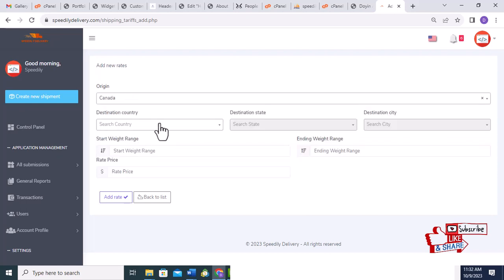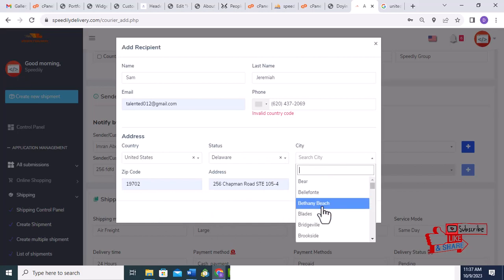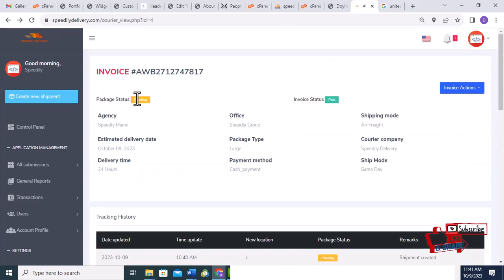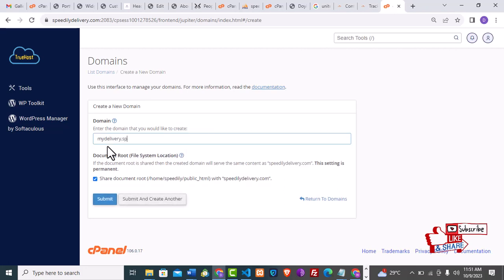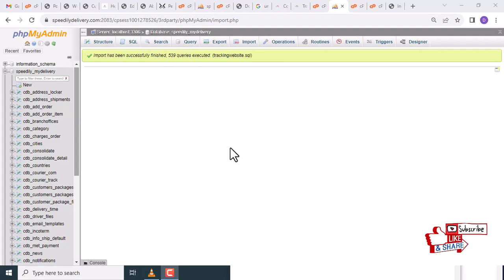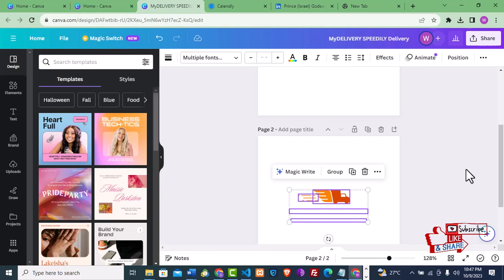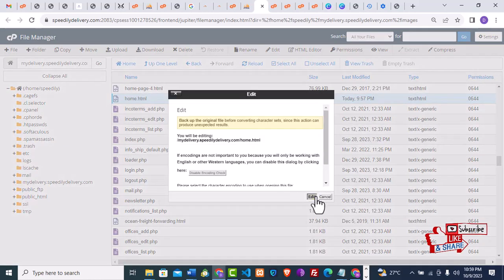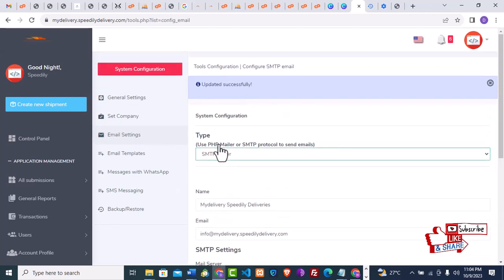How to create courier tracking website PHP and HTML courier script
In this video, i will teach you how to build a Courier logistics website with live tracking, Email Notifications from scratch.

This tutorial is built in such a way that even a beginner with no programming experience can follow along.

If you want to design a courier logistic tracking website with complete control of all the courier logistic tracking features, this script is the best option you should consider.

It has the following features:

📌Create Shipment
📌Live Tracking
📌SMS & Email Alerts
📌Online Shopping
📌User Registration
📌Payment Integration
📌Cash Payment
📌Live Map
📌Other features can be added base on demand.